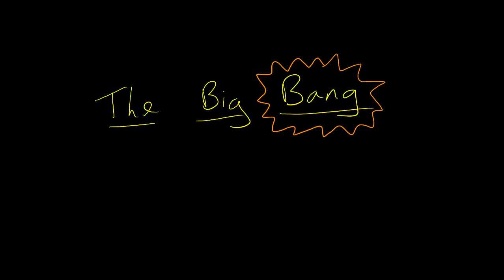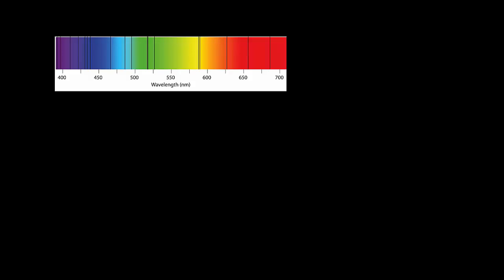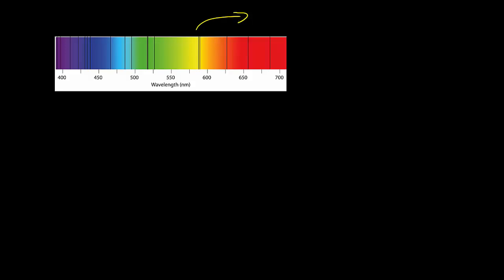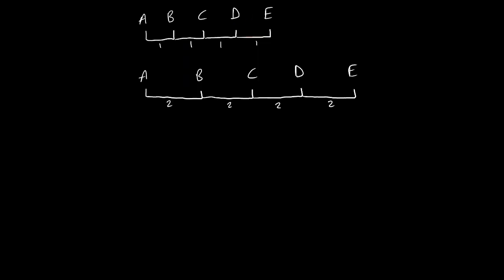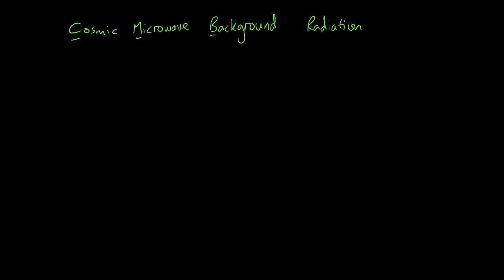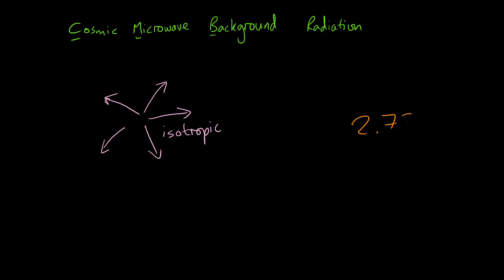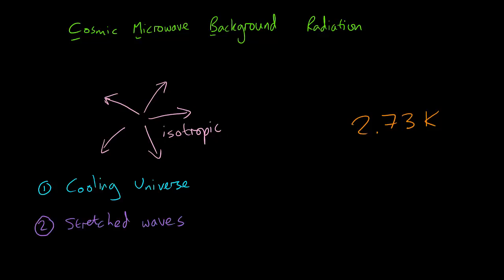The Big Bang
An introduction to the Big Bang and cosmic microwave background radiation.